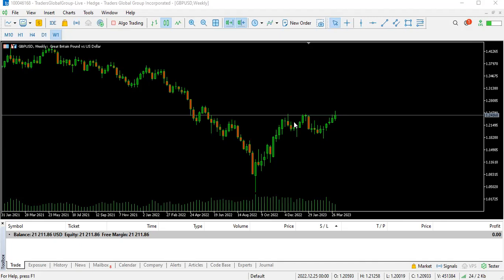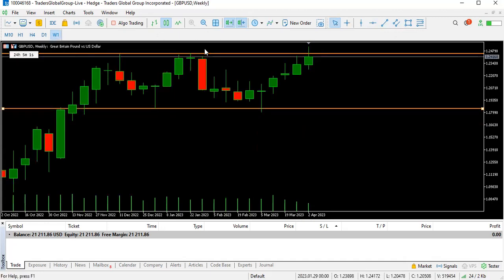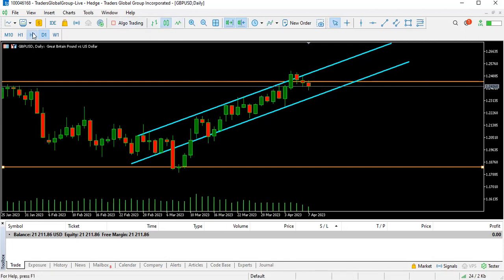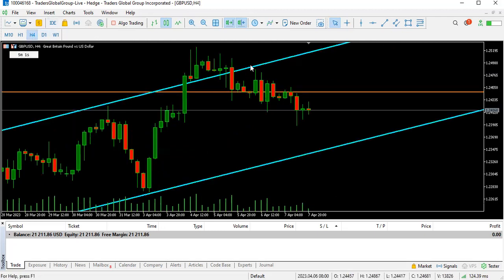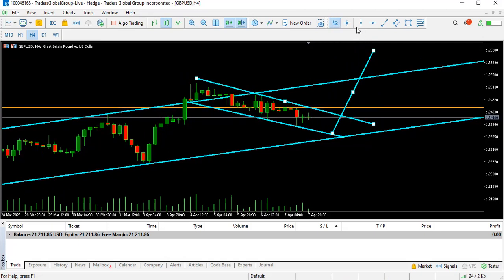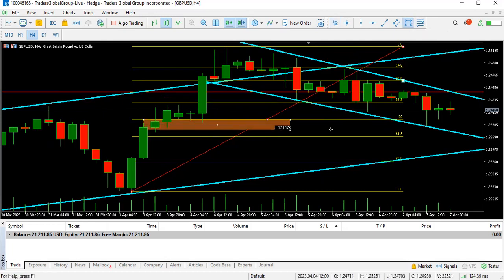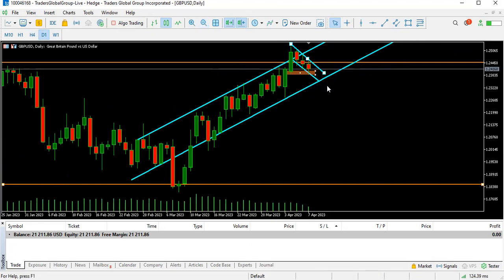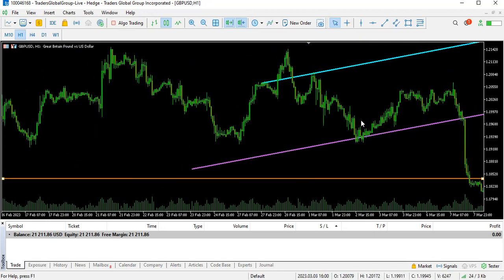GBPUSD Analysis for April 10th -14th 2023